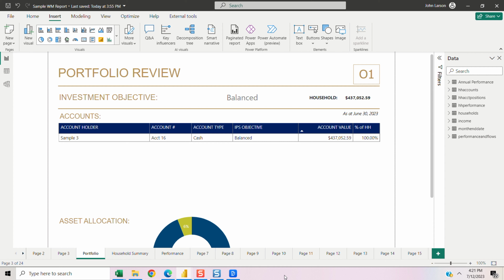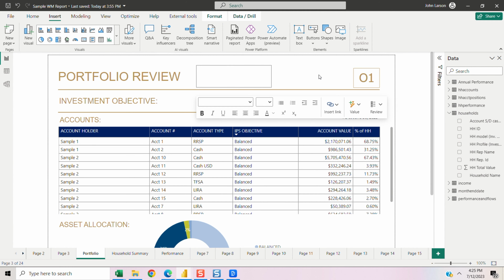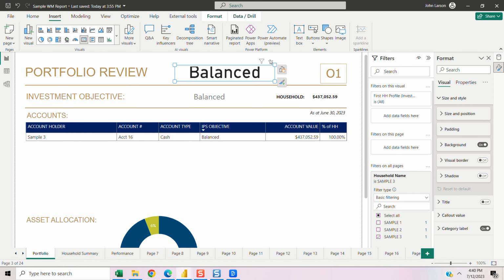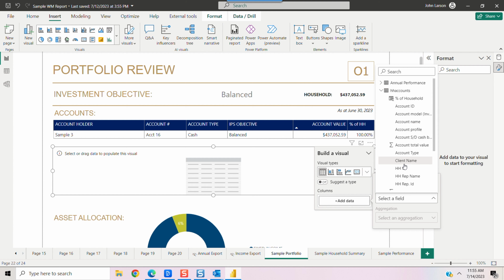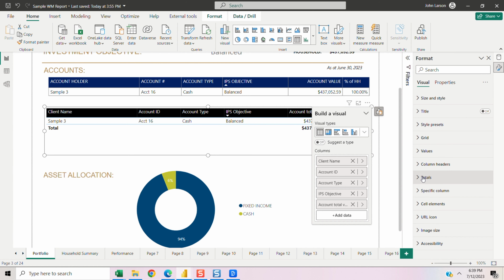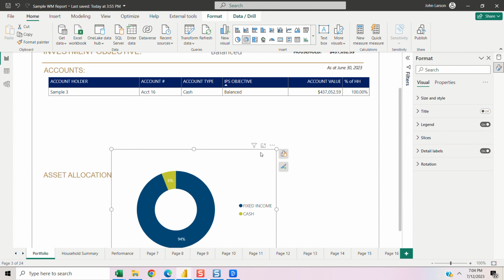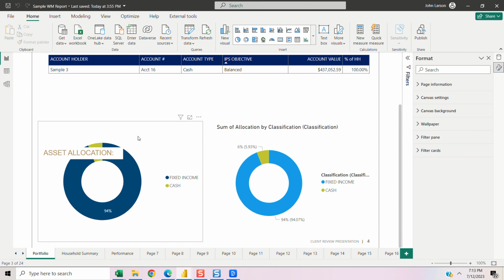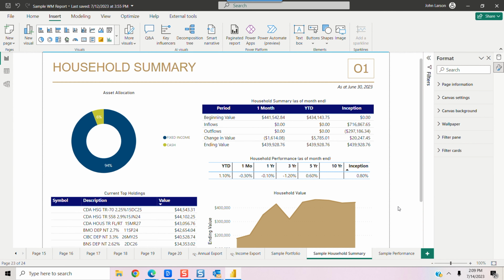Creating a Wealth Management Report - Part 5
How to design table and pie charts in Power BI